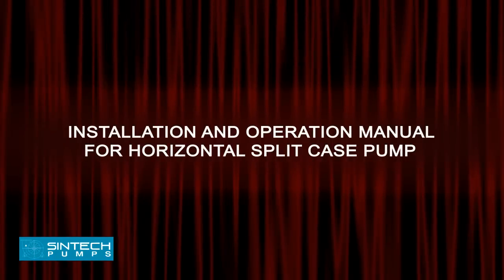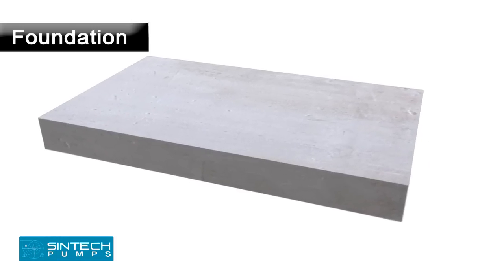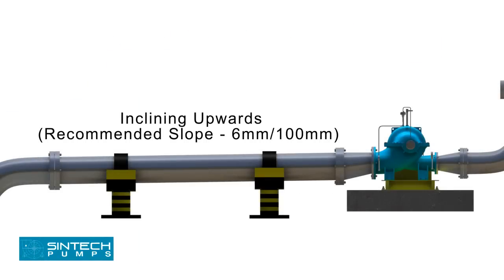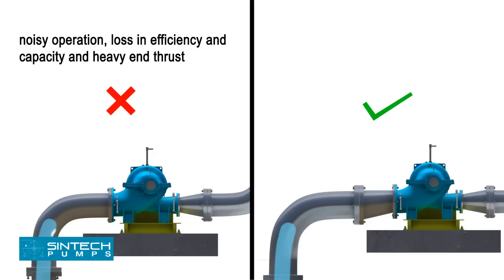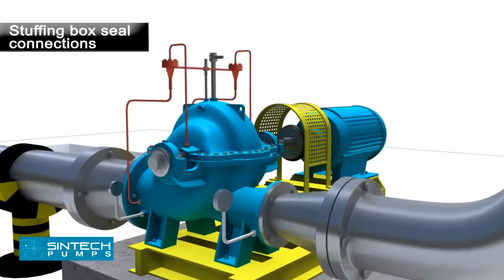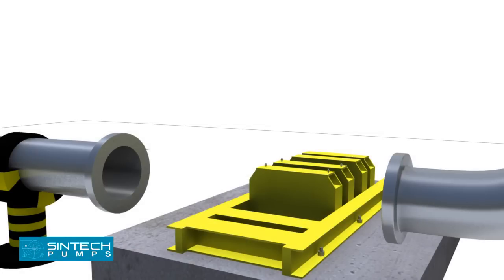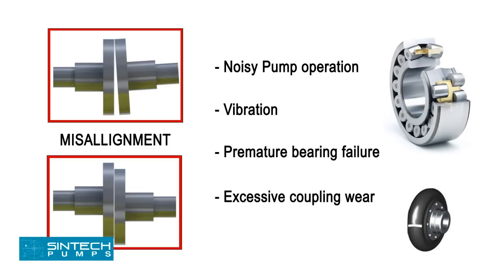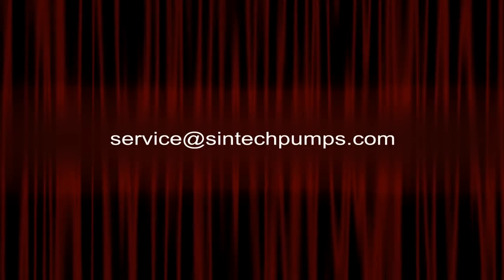Horizontal Split Casing Pumps 3D Installation Manual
An animated installation manual of Sintech made Horizontal Split Casing Pumps.